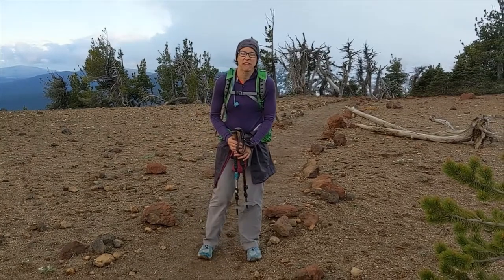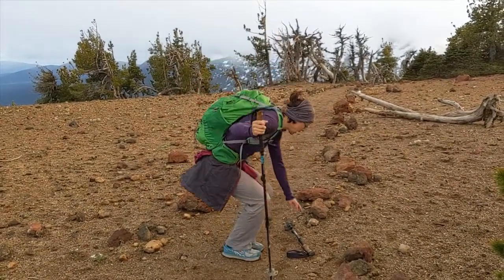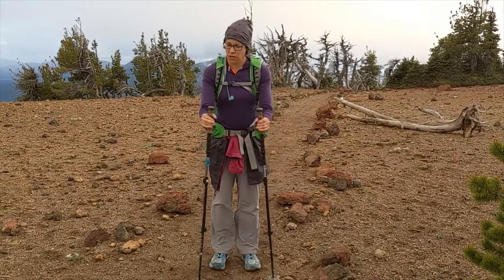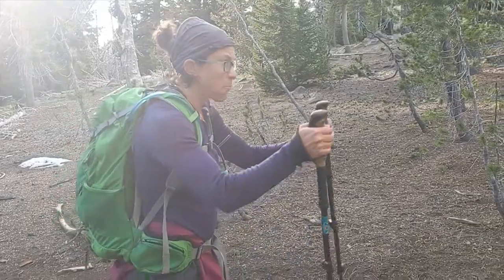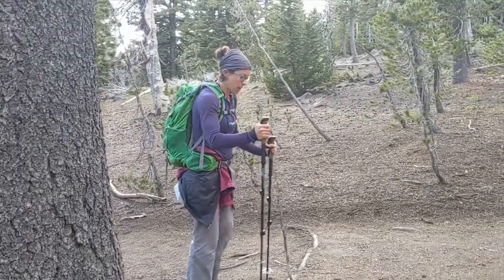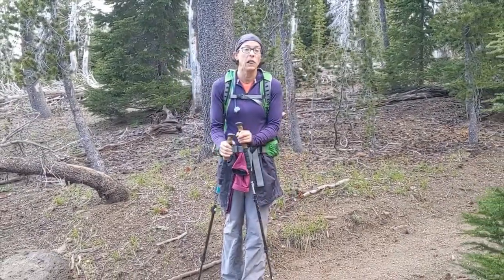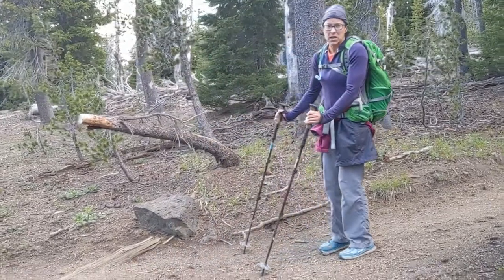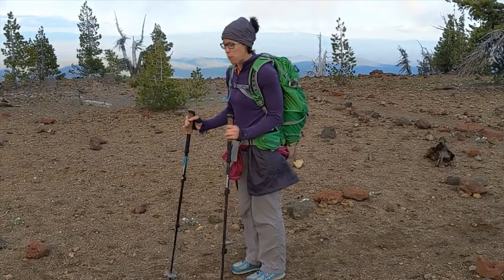Hiking with poles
Save your knees while hiking and learn how to use poles to hike farther, faster and with less pain.